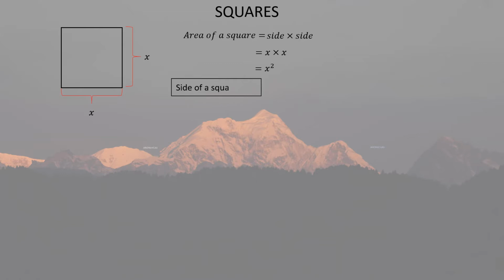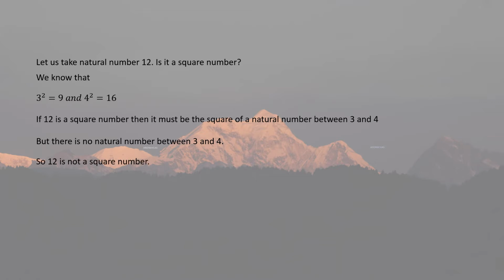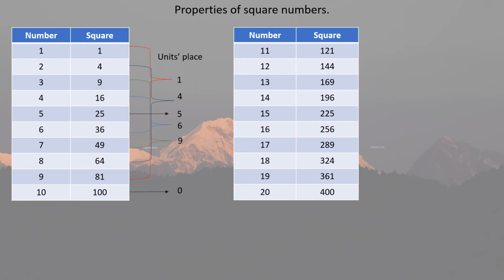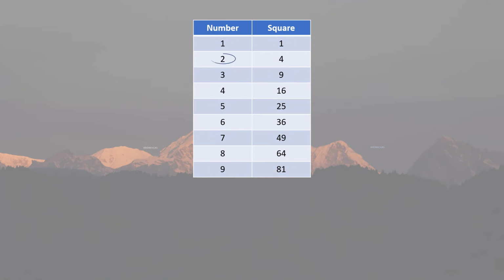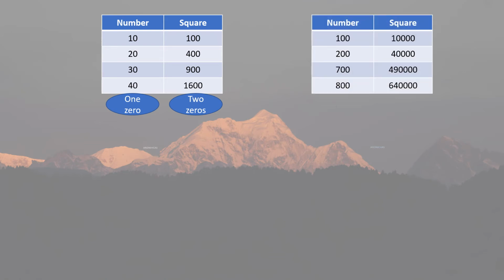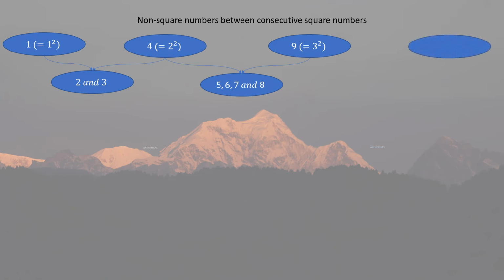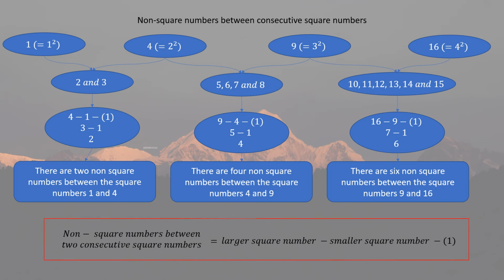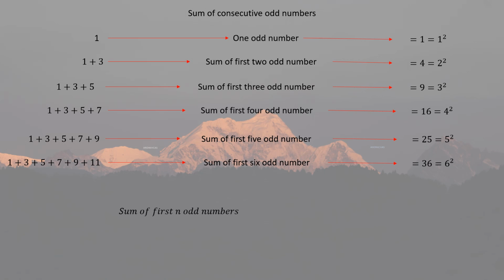Squares and square roots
Understanding Square numbers and their properties